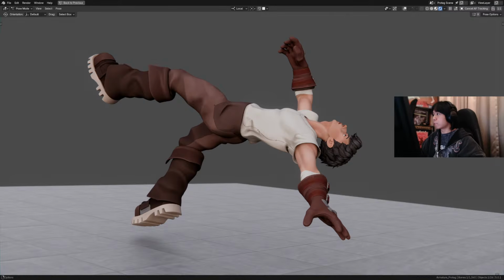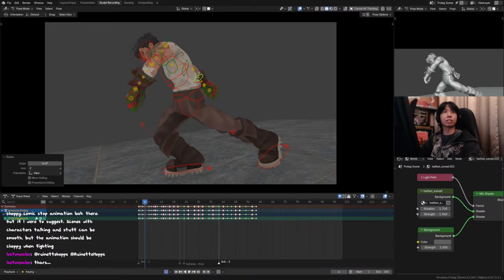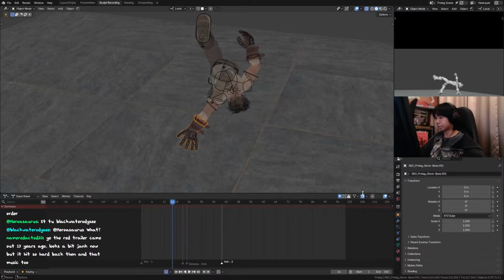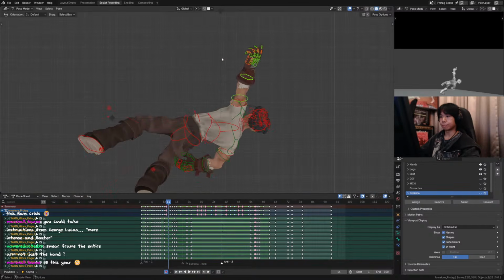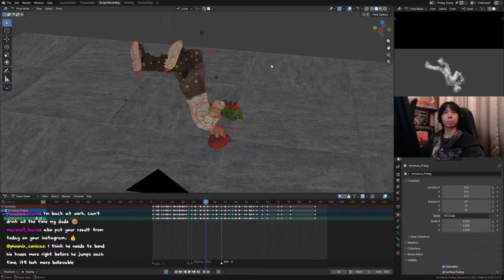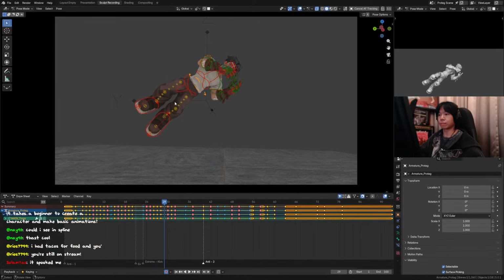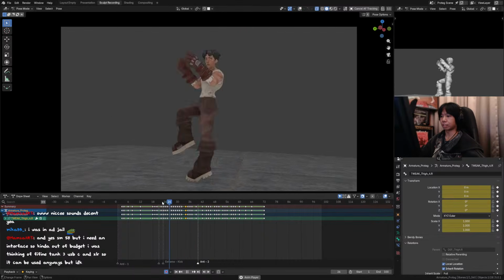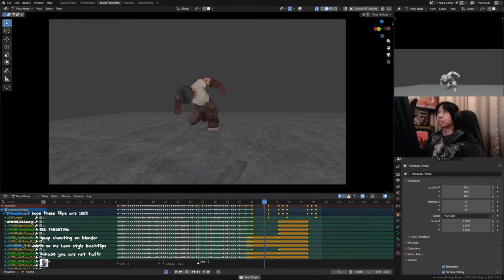The Protagonist Animation Test 2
Live everyday at 2PM ET / 3AM SGT

or you can wait until this channel gets partnered & access to memberships instead

0:00:00 Intro
0:03:07 Reference
0:05:37 Breakdowns / In-Betweens
3:13:25 Stream Redeems (Skip this)
3:36:50 Final Results